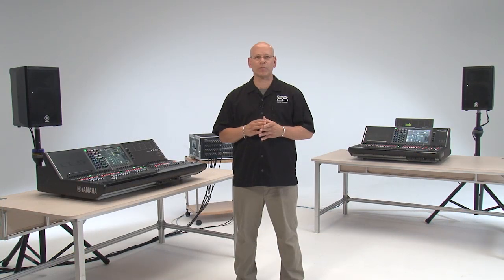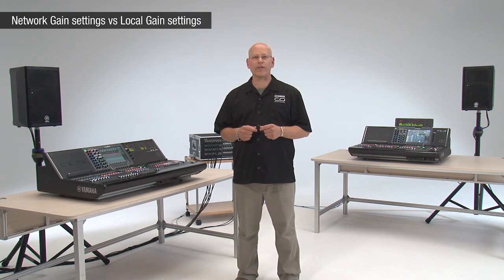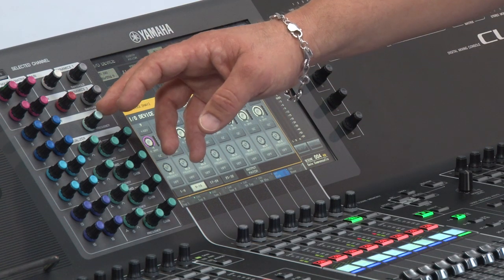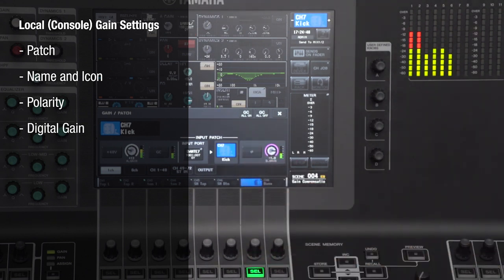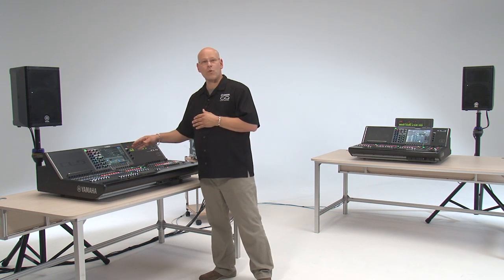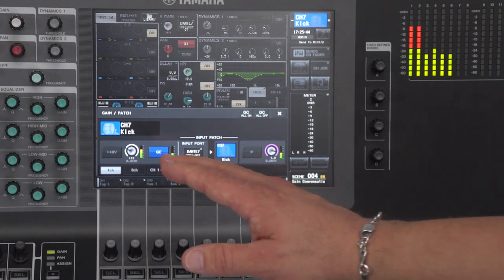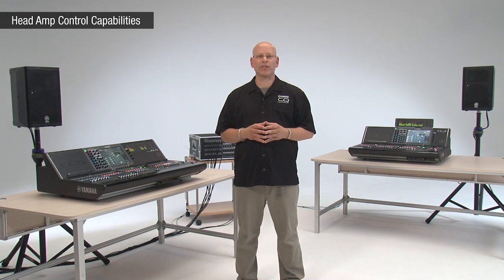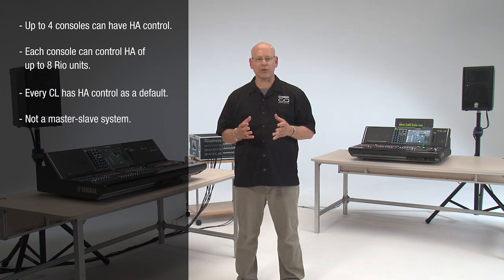Yamaha CL Series Console: Head Amp Sharing with Gain Compensation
Kevin Kimmel with Yamaha discusses how the Gain Compensation function is implemented in the CL Series console - how it works, when it is needed, the unique advantages, and some practical applications with his mixing experience.